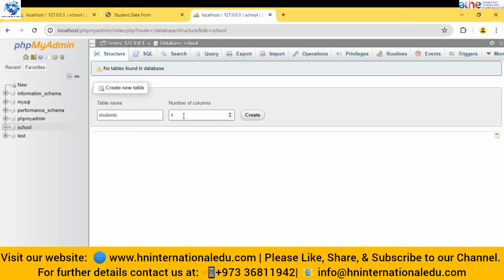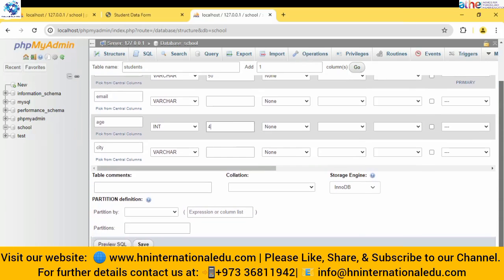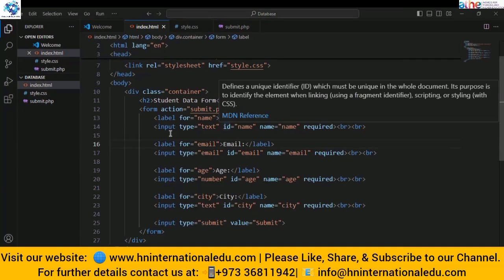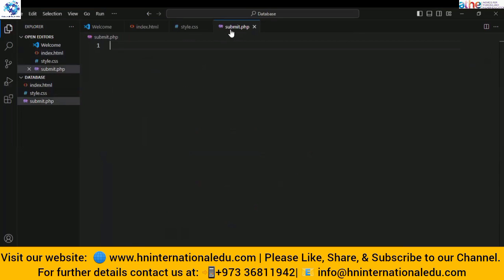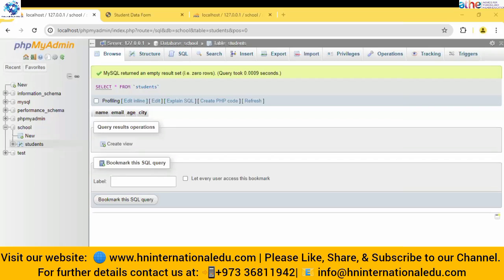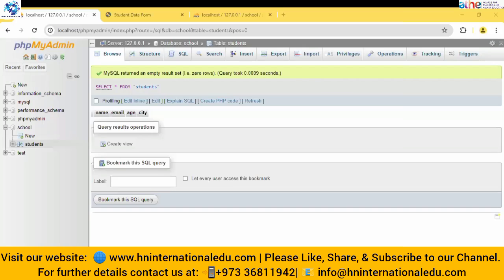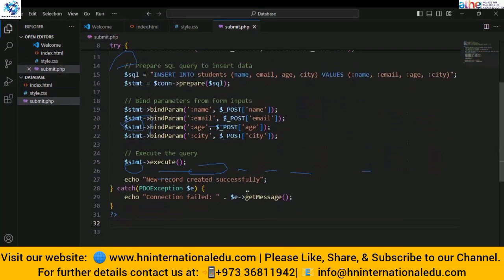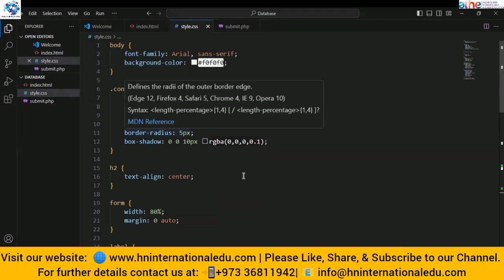Introduction to Web Development Lecture No. 08 B3 ATHE Level 3 Computing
➤ MBA
➤ MSc. Information Technology
➤ Accounting
➤ Business & Management
➤ Computing
➤ Coaching & Mentoring
➤ Education & Training
➤ Health & Social Care
➤ Law